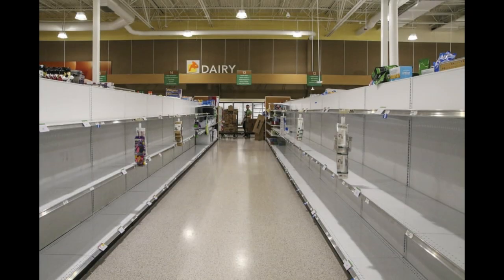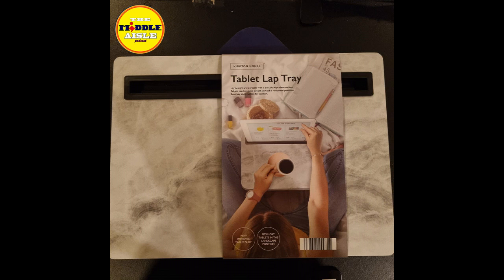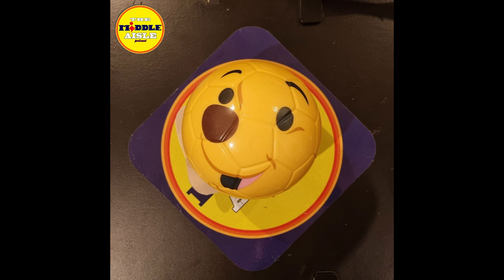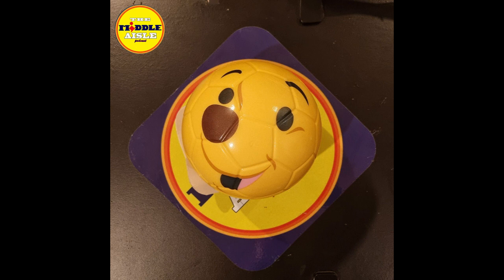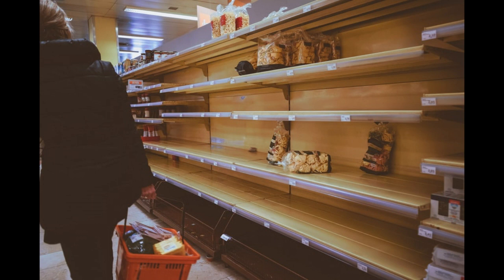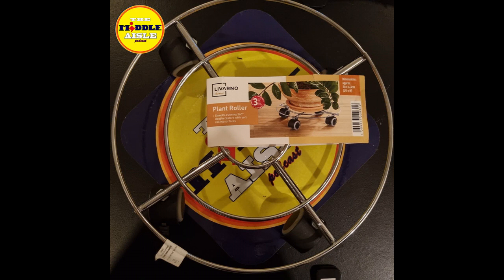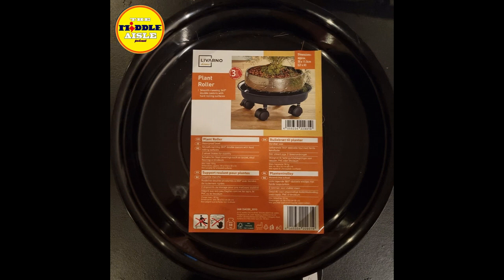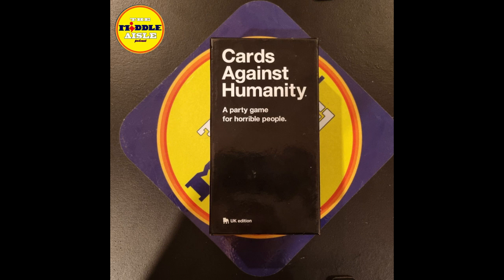The Middle Aisle Podcast - S2 Ep2: Plant Roller Top Trumps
Welcome to the Second Episode of Series 2!

In this episode Al makes a cheap laptop, Tom thinks Winnie The Pooh is a dog, Rob and Josh get in a fight and the cards get twisted.

Don't forget to vote on your favourite item from each show by visiting our Instagram and liking only your favourite.

*** The charity raffle for Series 1 is now live! Please share your support for some great causes by grabbing tickets! Full details can be found on our website - Charity Raffle ***

You can also keep up to date through Twitter @aislepodcast or on Facebook.